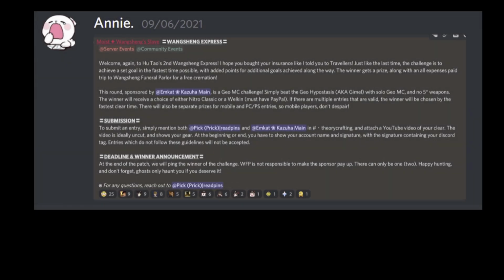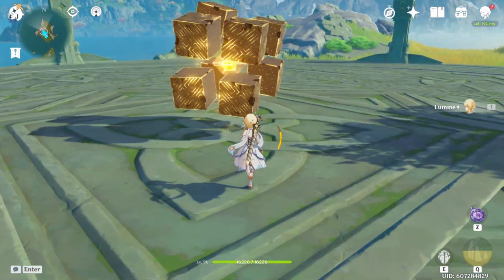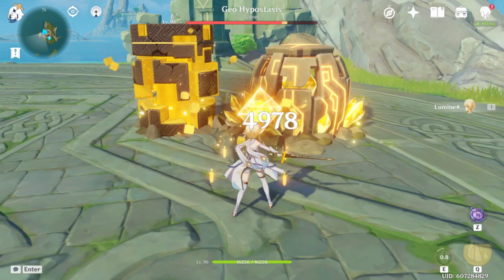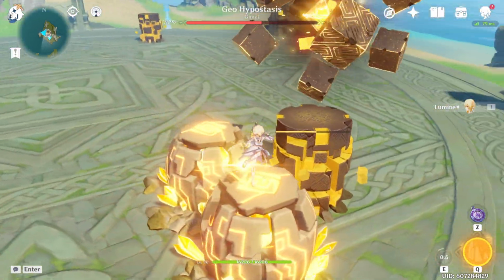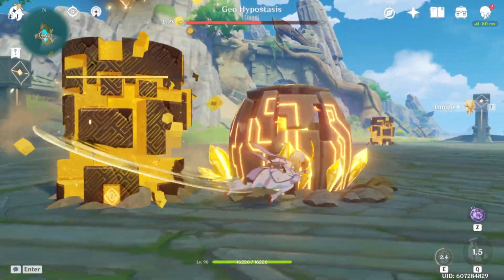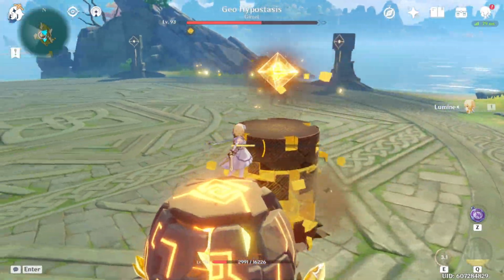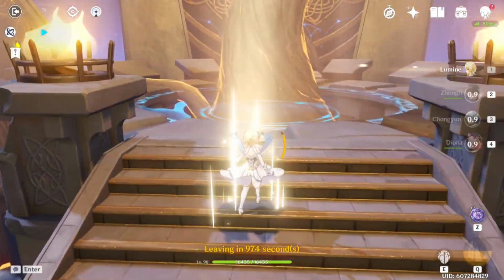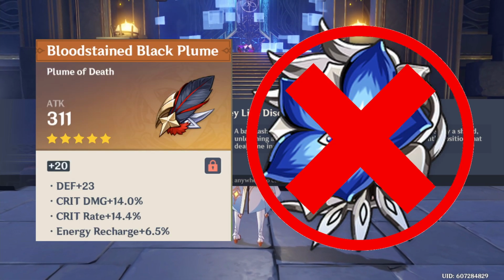The Journey to Beat the Geo Hypostasis Solo (Geo MC only) | Genshin Impact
Thanks again to Wangsheng Funeral Parlor for holding this event!

It's been a month in the making and it's finally here. I hope you all enjoy this journey!